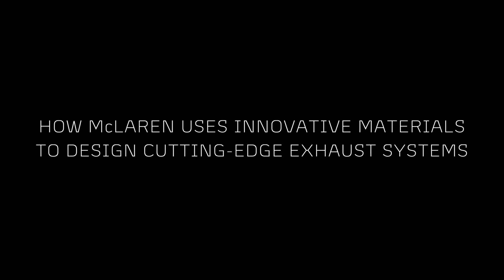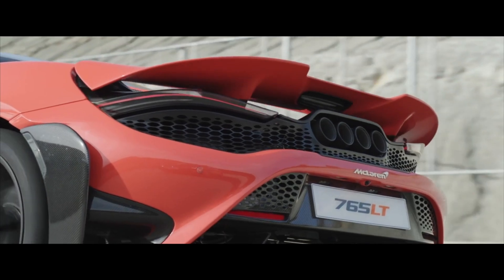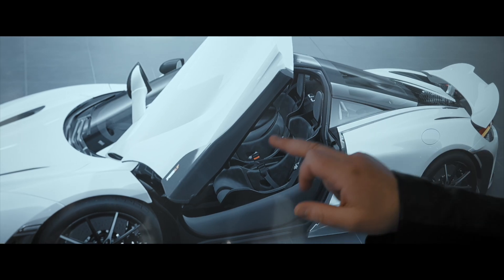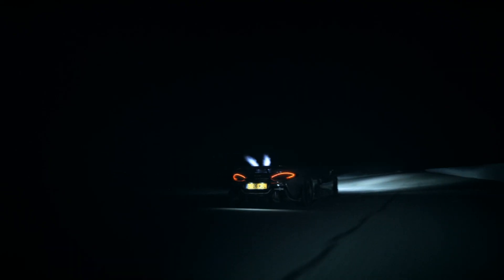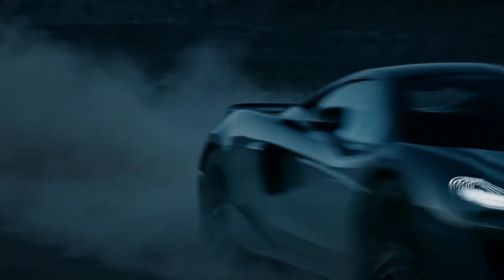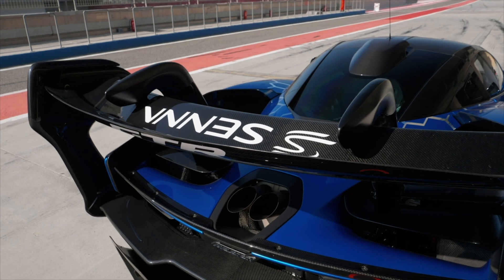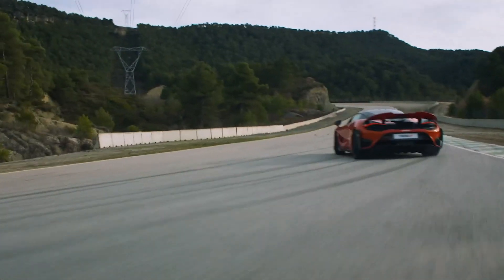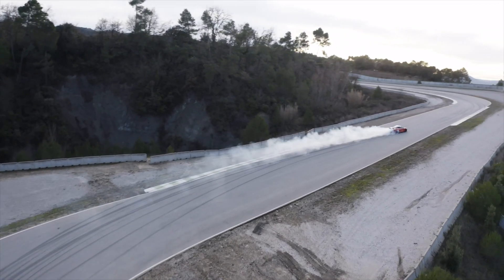McLaren Tech Club - Episode 11 - Cutting Edge Materials Science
The exhaust system in every McLaren is extremely innovative. Capable of withstanding extremes in thermal load while delivering an incredible soundtrack, developing them is a unique process.

Dive into the conversation on social using McLarenTechClub and we will respond.